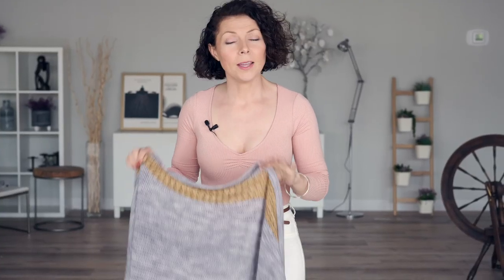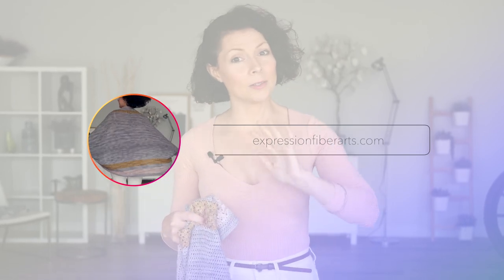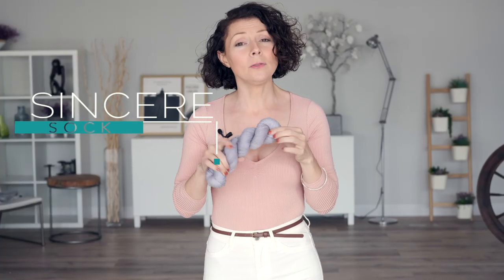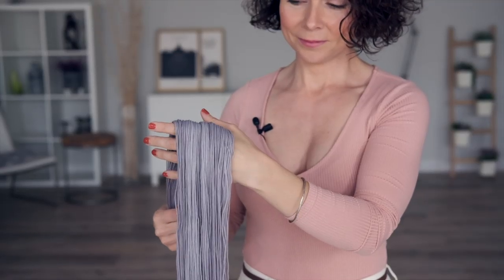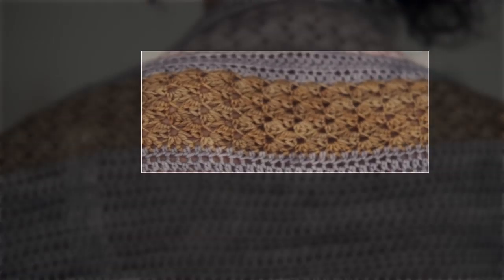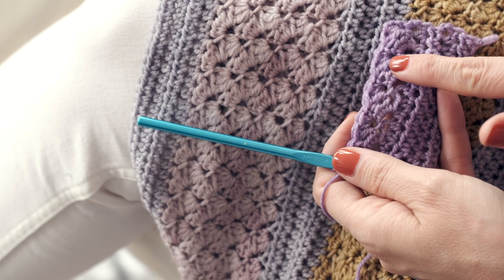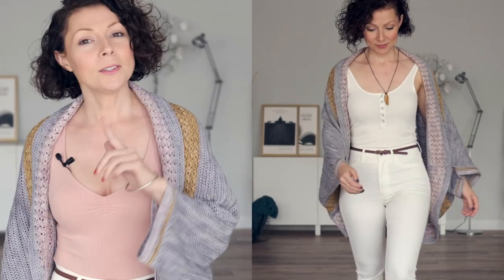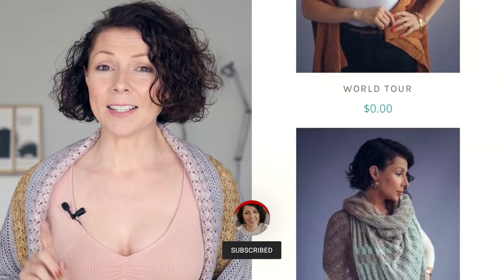Wonder Cardigan - Easy Crochet Sweater Pattern for Beginners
Hey, beautiful one, and thanks for hopping over today.

We’re learning a GORGEOUS crochet stitch in this video! Check it out! It’s shown here in our Wonder crochet cardigan:

Yarn we used: Sincere Sock yarn - Gray Pearl 3 skeins, Seedpod 1 skein, Clover 1 skein

Colors come and go rapidly! We’re a small, hand-dyed yarn company and have thousands of formulas we rotate through and new ones pop up all the time!

Chandi and crew

Facebook.com/expressionfiberarts
Instagram.com/expressionfiberarts
Pinterest.com/expressionfiber